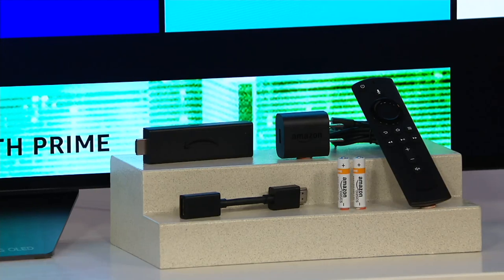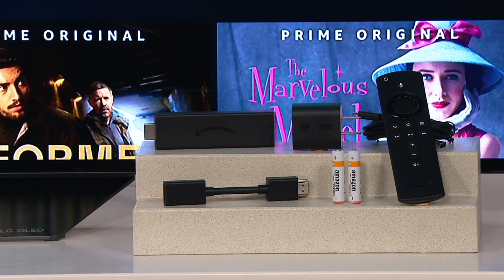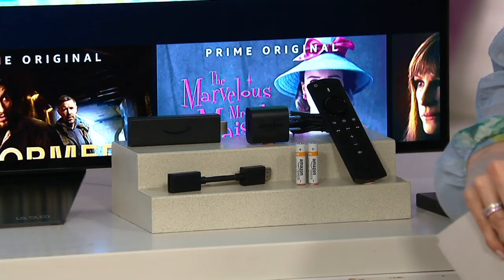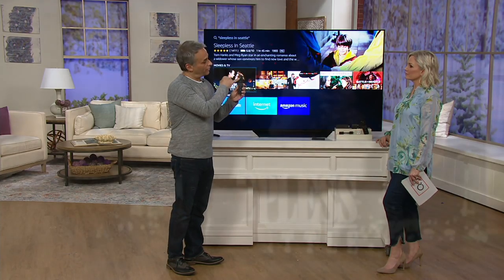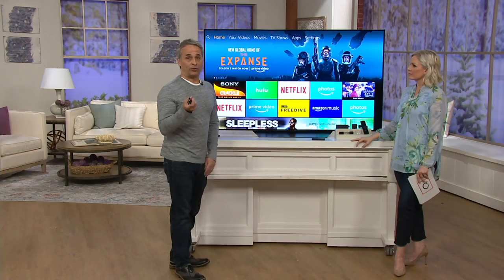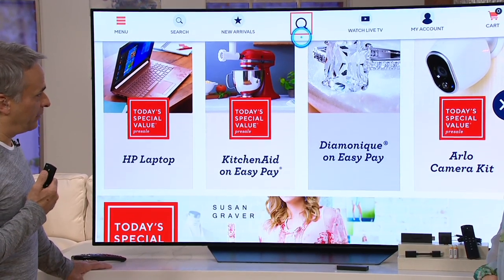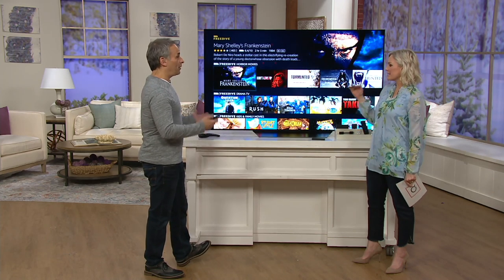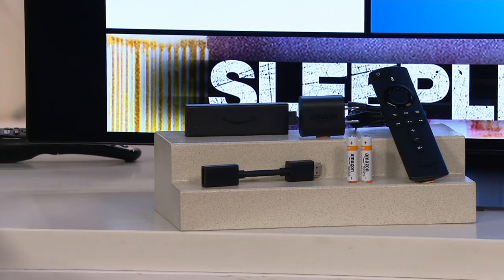Amazon Fire TV Stick 4K with Alexa Voice Remote on QVC